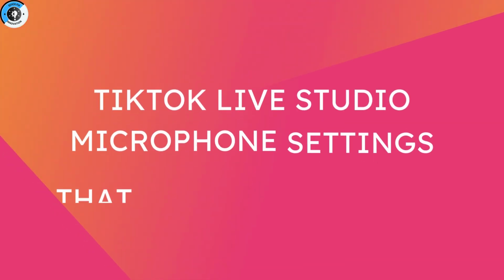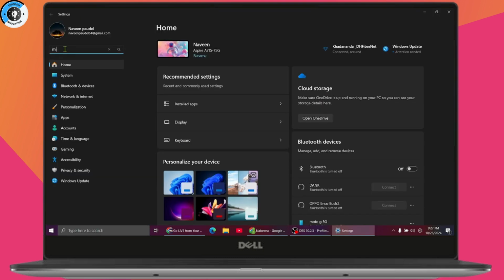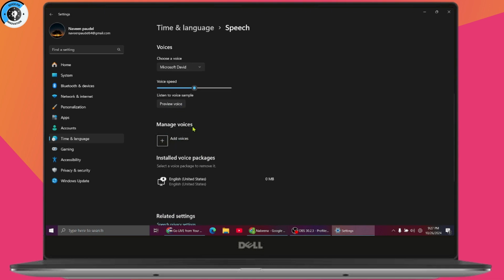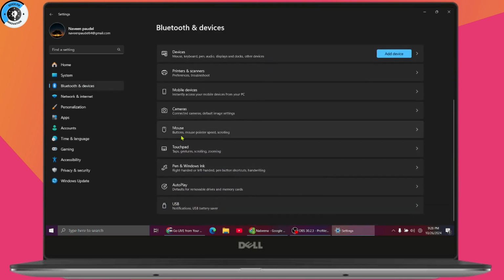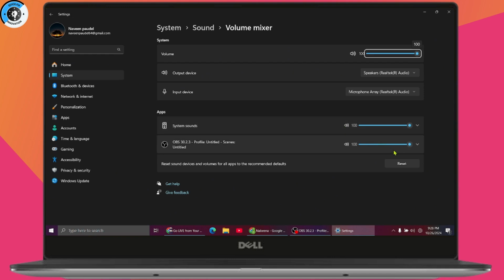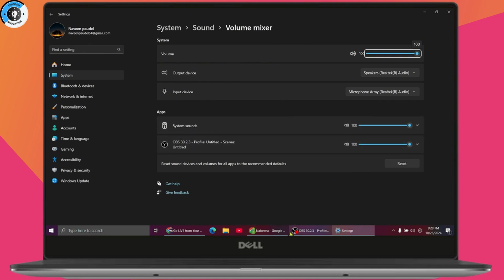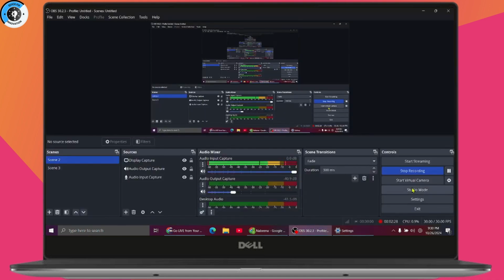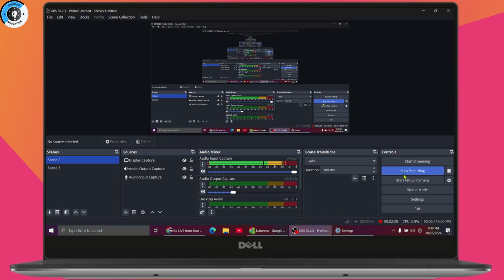Tiktok Live Studio Microphone Settings You Need To Know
How to fix mic on TikTok Studio?
How to set TikTok live settings?
How to use TikTok microphones?
LIVE STUDIO TIKTOK SET AND FIX YOUR MICROPHONE
How do I fix my TikTok voice?

Welcome to our guide on TikTok Live Studio microphone settings! In this video, we’ll walk you through the essential microphone settings to enhance audio quality during your TikTok live streams. Whether you’re a beginner or looking to improve sound clarity, these tips will help you optimize your mic setup for a more engaging live experience.

0:00 - Introduction
0:12 - Setting Up Your Microphone in TikTok Live Studio
0:24 - Adjusting Audio Levels for Clarity
0:36 - Reducing Background Noise
0:48 - Conclusion